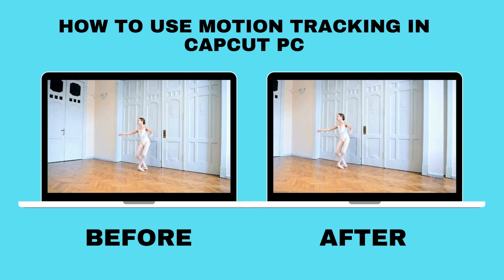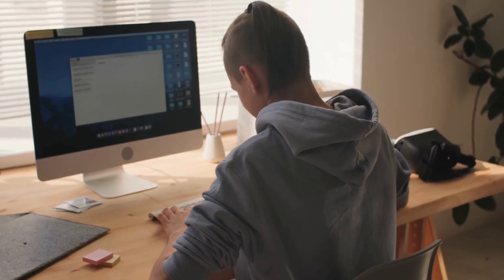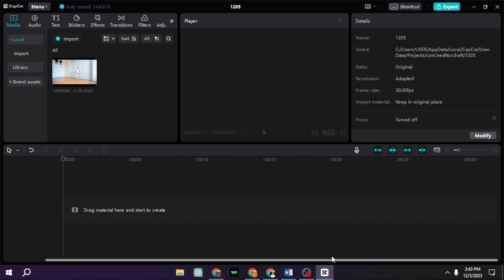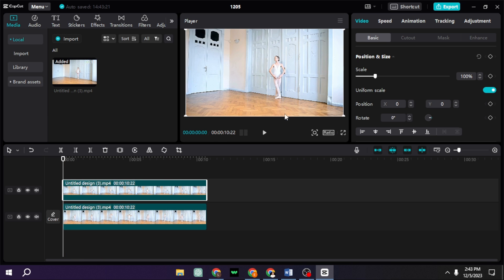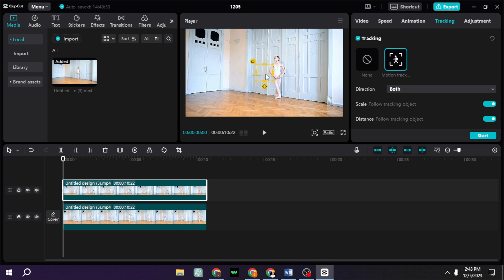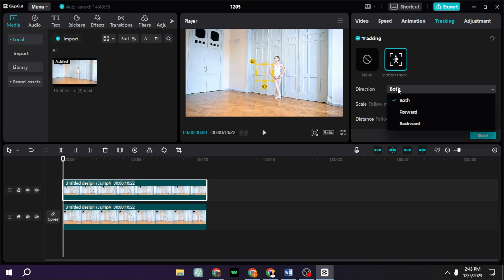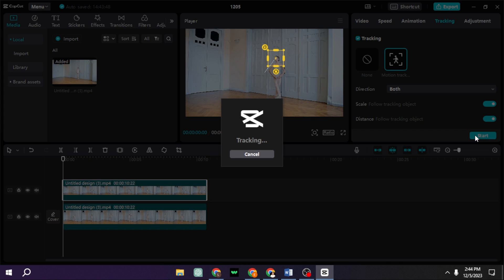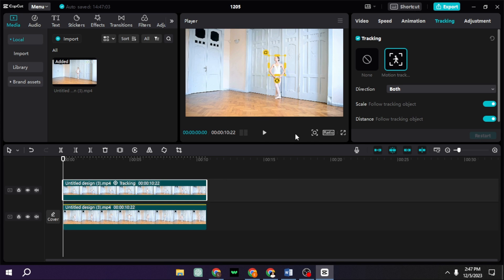Motion Tracking Capcut PC Full Guide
Introducing the Motion Tracking Capcut PC, the best way to track motion for your videos and movies. This easy-to-use software helps you track motion in videos and movies for a more professional look.

With the Motion Tracking Capcut PC, you'll be able to track motion and animations in your videos with ease. This software is perfect for video bloggers, vloggers, and anyone who wants a more professional looking video. Get started today and see the difference the Motion Tracking Capcut PC can make in your videos!